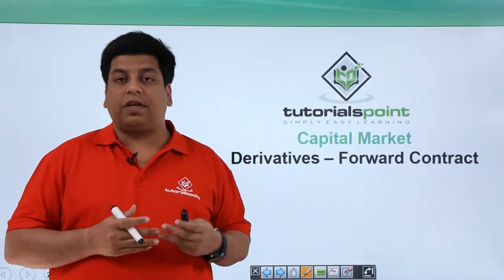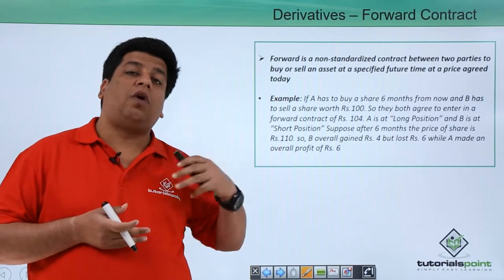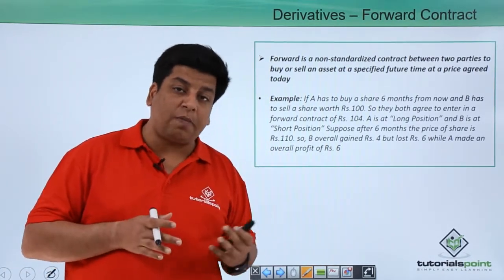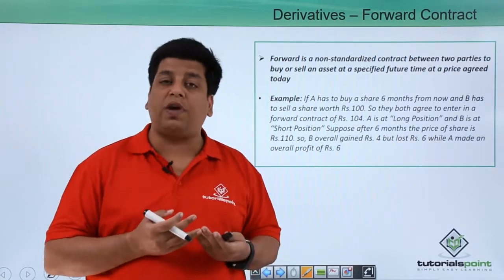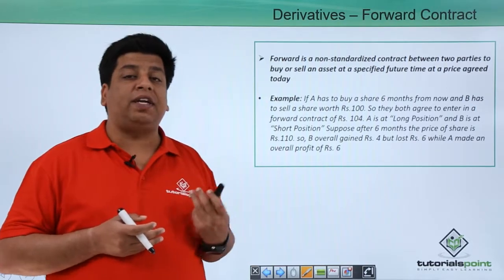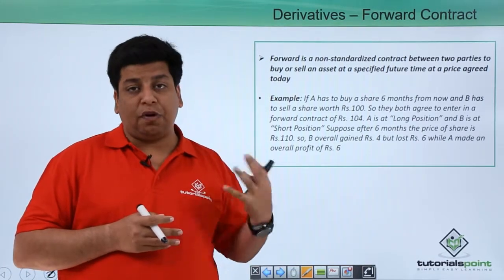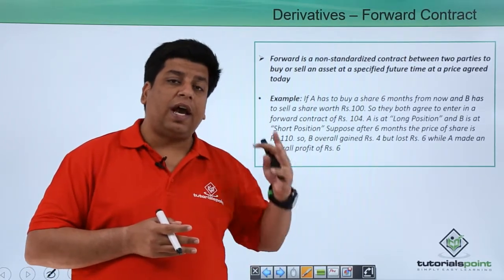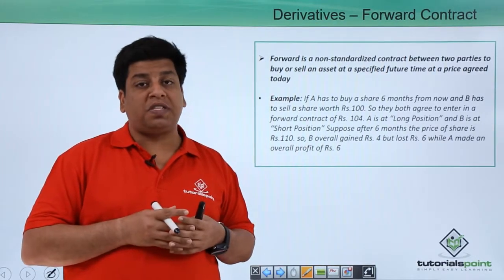Derivatives Forward Contract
Lecture By: Mr. Niranjan Pandey, Tutorials Point India Private Limited